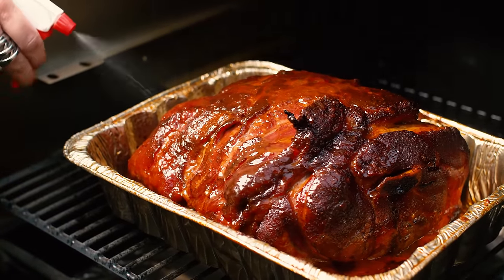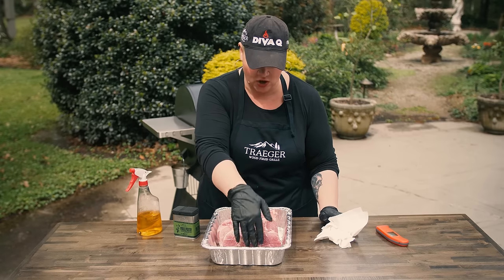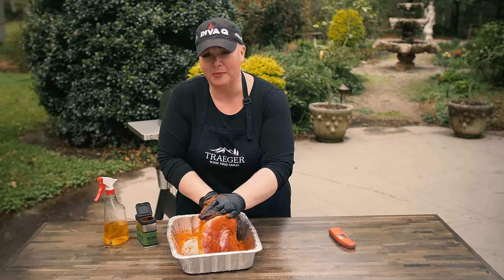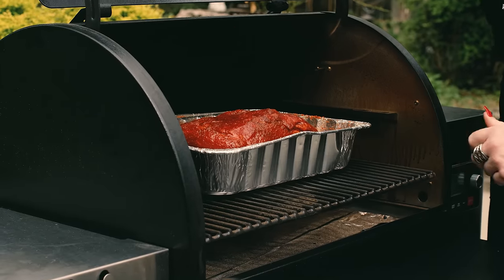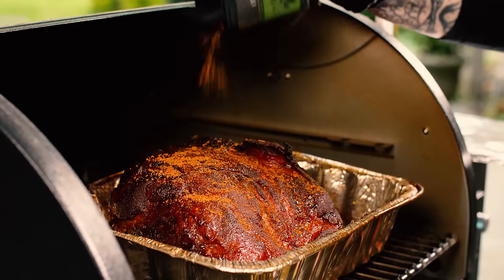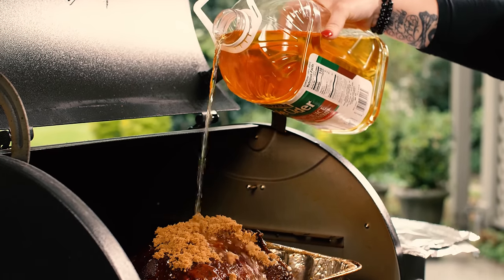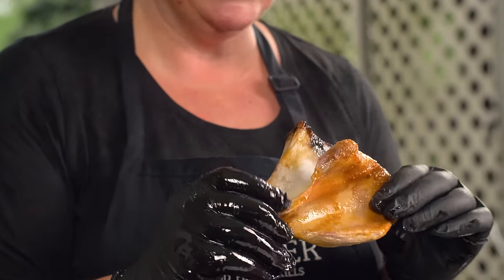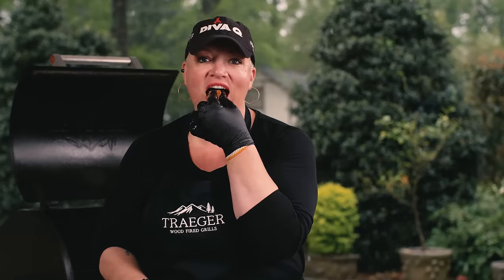How to Smoke Tender Pulled Pork | Diva Q | Master Grillabilities | Traeger Grill | BBQGuys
BBQGuys Presents: Master Grillabilities™, teaching expert-level barbecue skills and techniques!

If anyone knows delicious BBQ pulled pork, it's the legendary Diva Q — 20+ Grand Championship winner and proud owner of 400+ awards. Today, she's showing us how to smoke simple, easy smoked pork butt on a Traeger pellet grill. Listen to a real master at work as she explains the fine details, walking you through the entire process from BBQ rub to barbecued pork butt. We're lucky she had the time! When we caught up with our friend in flavor, she set aside her busy schedule: traveling the world, teaching the next generation of grillers in dozens of courses a year. Considering how incredible her competition-level BBQ is, we know the next wave of barbecue is in great hands.

0:00 - Intro
0:23 - Pork Butt Prep
2:36 - Smoking the Pork Butt
3:13 - Spritzing the Pork Butt
3:52 - Adding the Wrap Ingredients
5:21 - How to Know when Pulled Pork is Done
5:41 - Shredding the Pulled Pork
6:38 - Closer

Featuring: Diva Q, Danielle Bennett
Director / Cinematographer / Producer: Paris Frederick
Producer/ Cinematographer : Sean Richardson
Audio Tech / P. A.: Christian Argamasilla
Script Supervisor: Tony Matassa